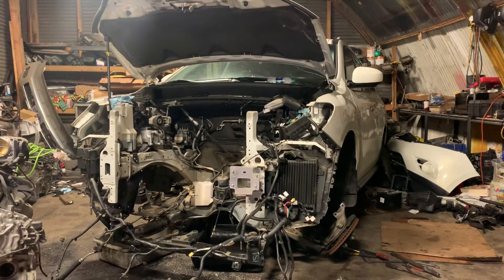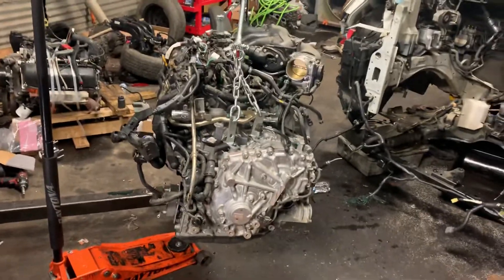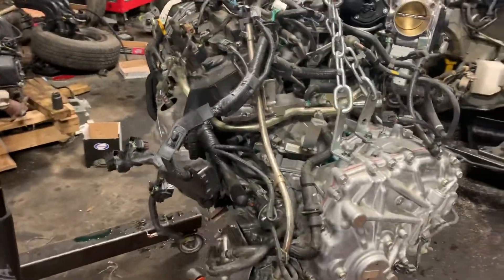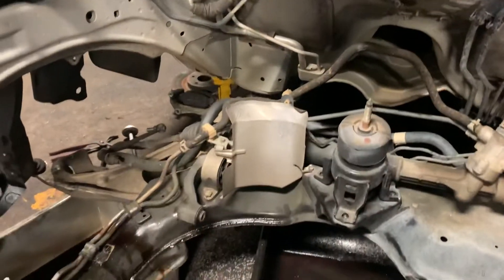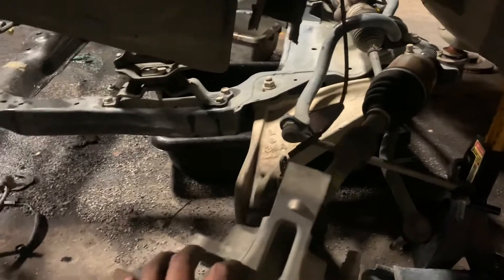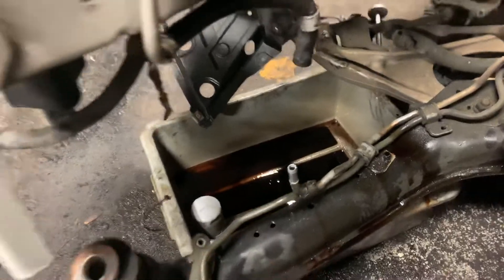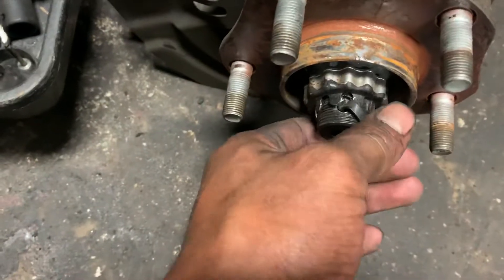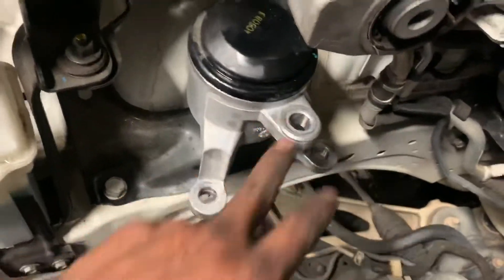2014 Pathfinder 3.5 engine removal plus tips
Hey everyone!
Made this video to share the removal and some helpful tips on the process to remove this engine
His was done on e 2014 Nissan Pathfinder 3.5

I hope you find helpful information in this video and if you do please like the video, comment is you have any questions or suggestions but don’t forget to subscribe for more videos to come!

Thanks for taking the time to watch and have a blessed day!